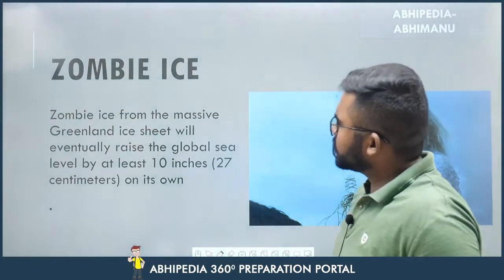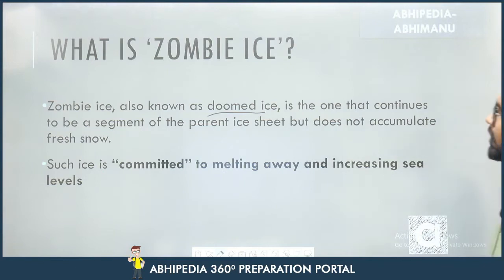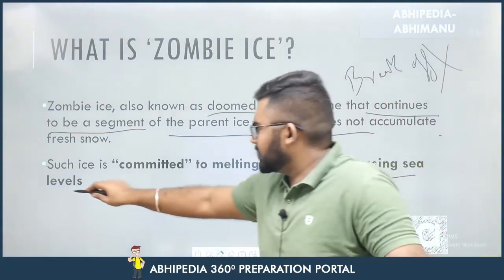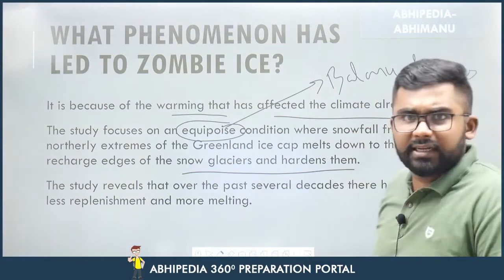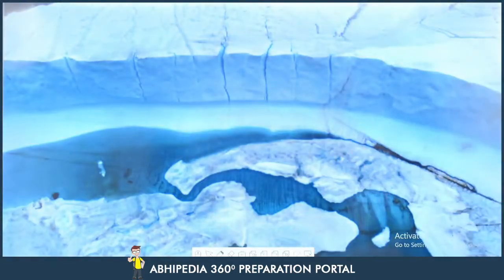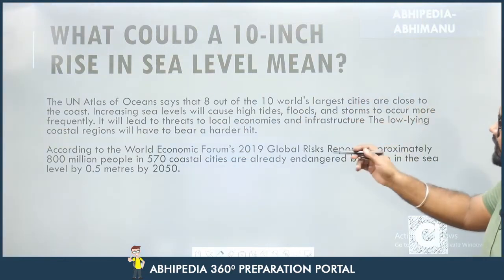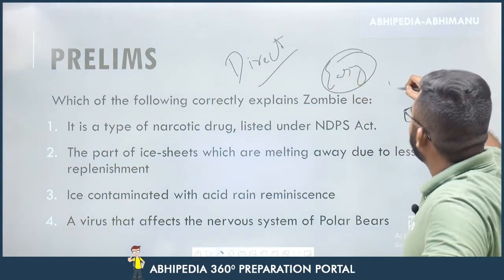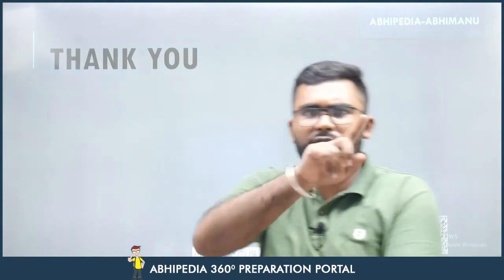UPSC CSE 2023 | To The Point | Current Affairs Series | Zombie Ice | Rohit Sir